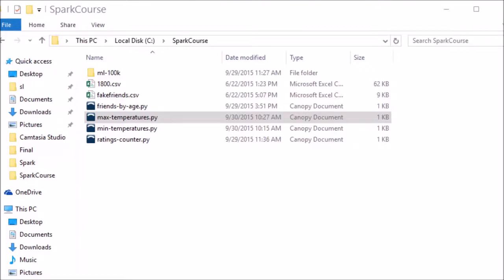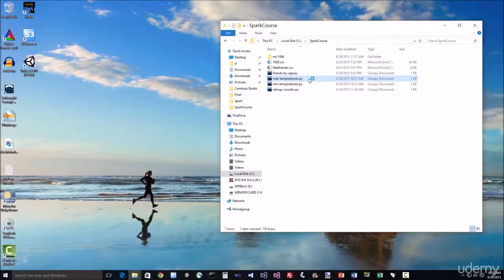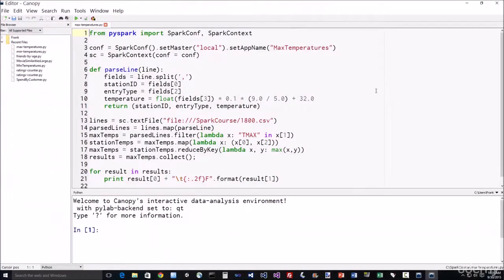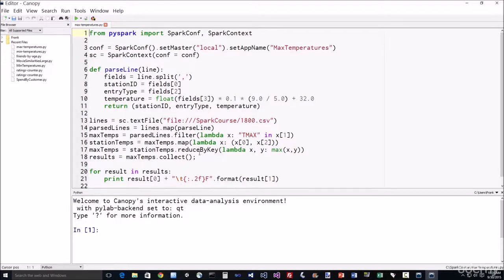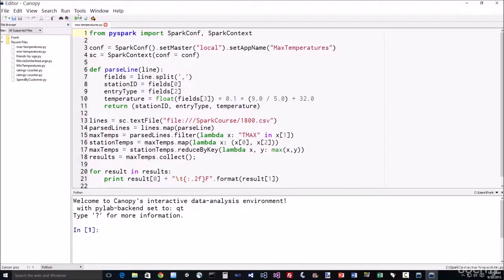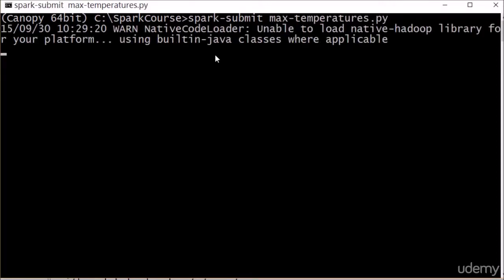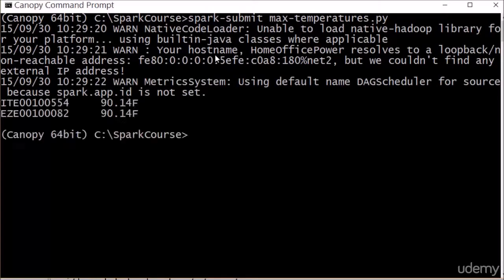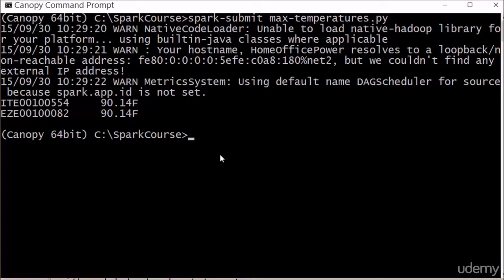15 Running Maximum Temp